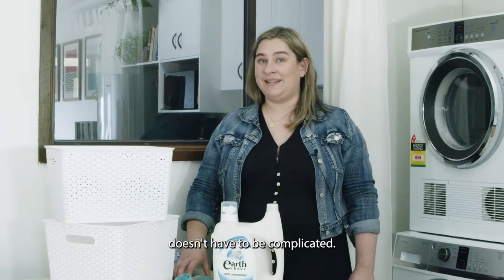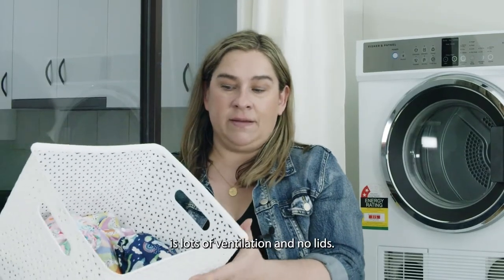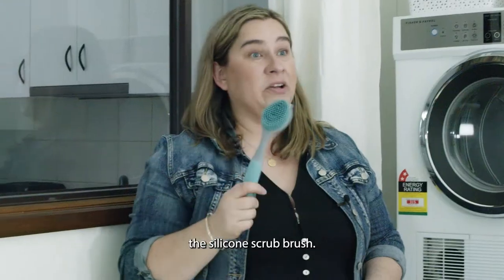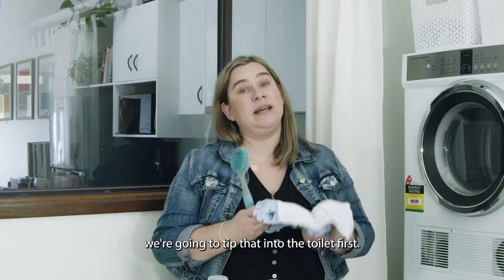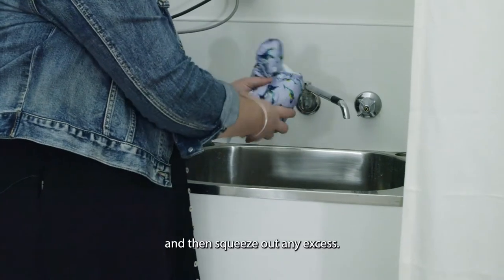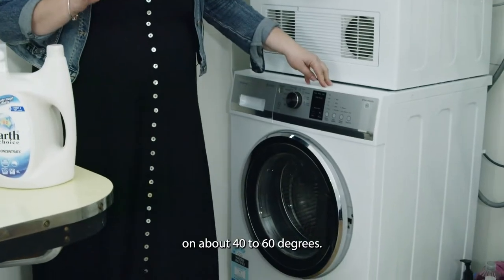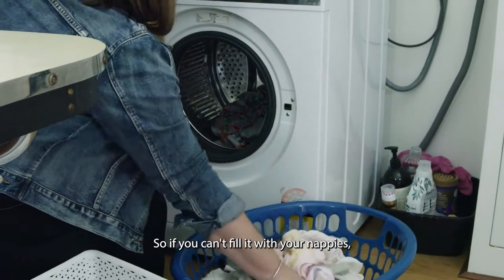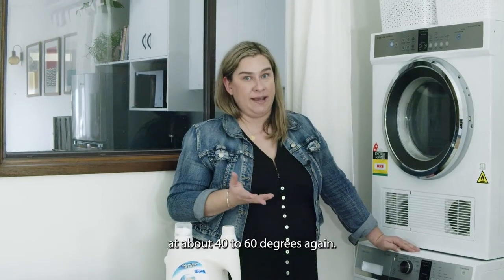Modern Cloth Reusable Nappies - Washing Your Nappies